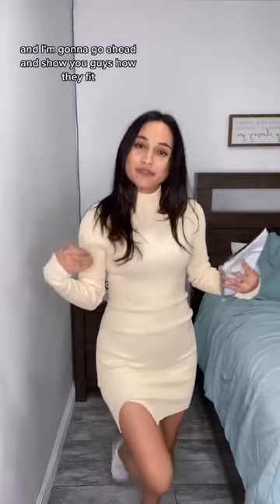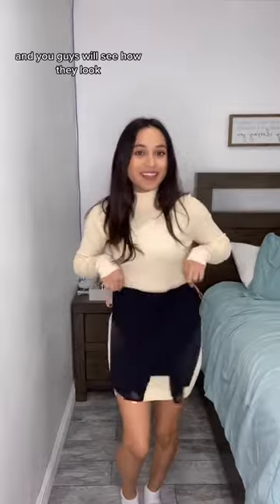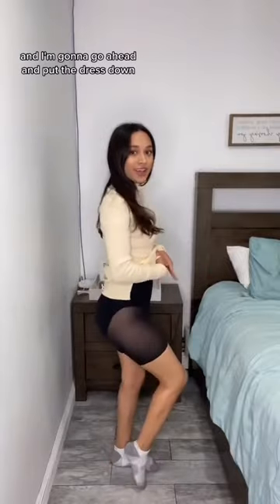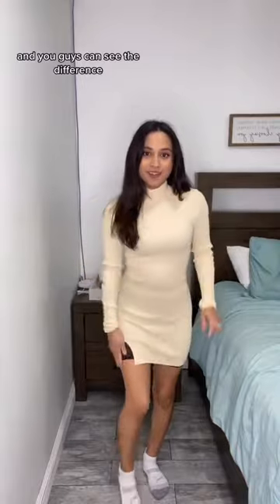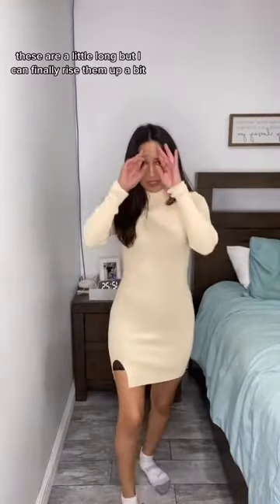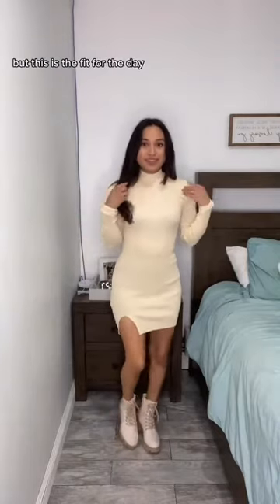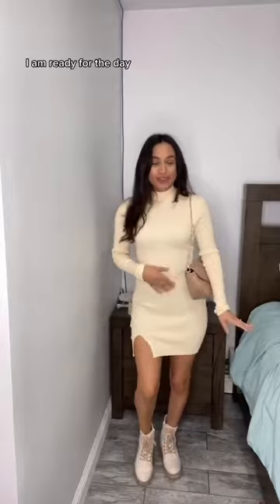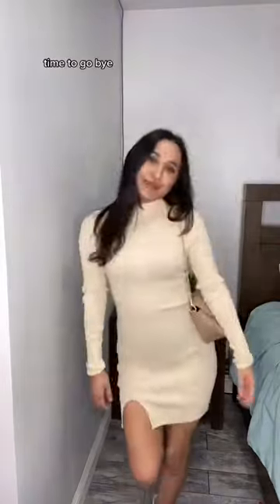Looking for a pair of perfect shorts to wear under your dress? YOU’RE IN THE RIGHT PLACE!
See how Alejandra chooses the new Shapermint Essentials Everyday Empower Mesh Shaper Shorts as the perfect smoothing base layer for her dress.

Looking forward to getting yours?